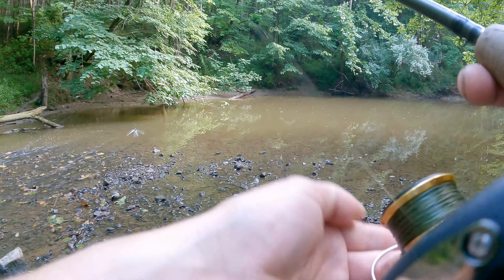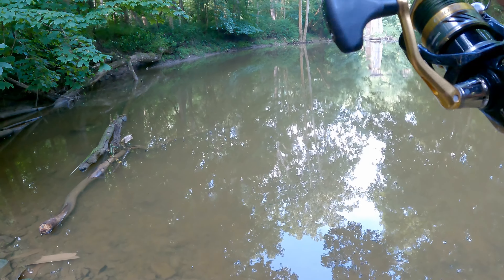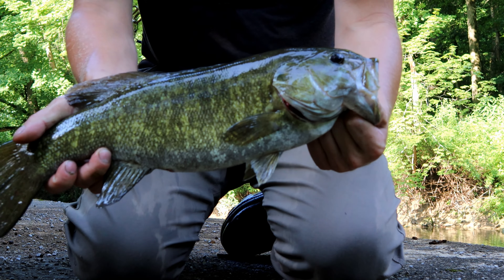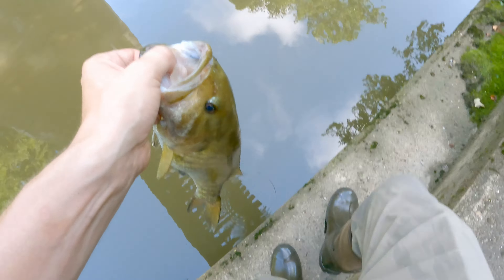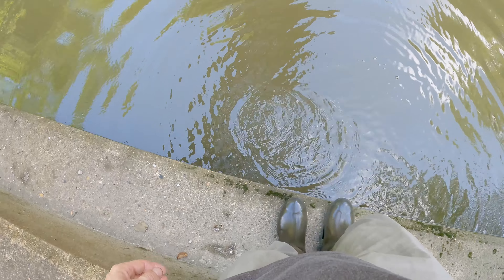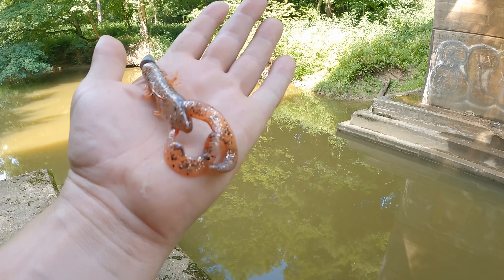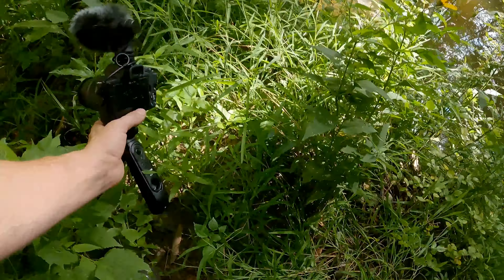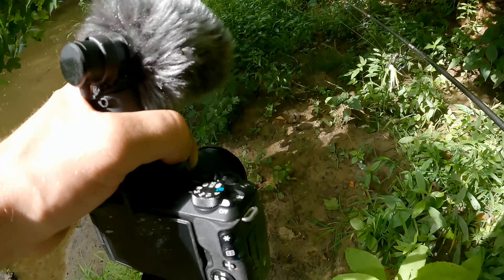Catching Smallmouth only on Senkos! | The Leaky Jon Boat Company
Stick with Luke as he hammers smallies on senkos!